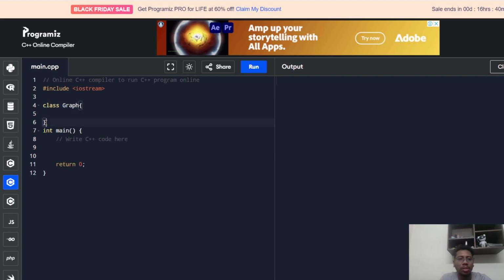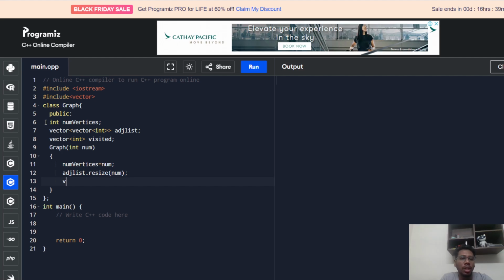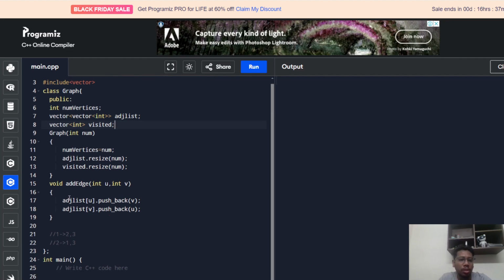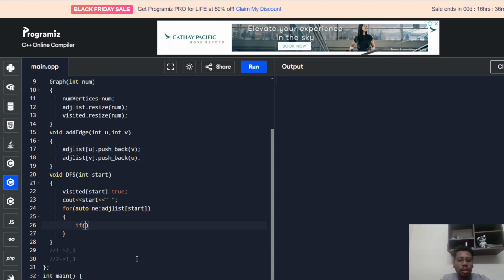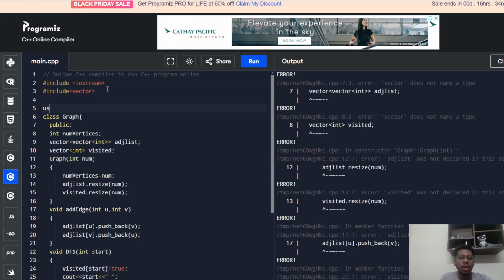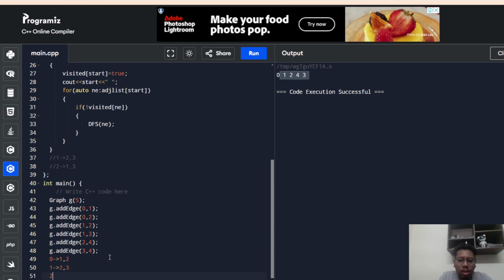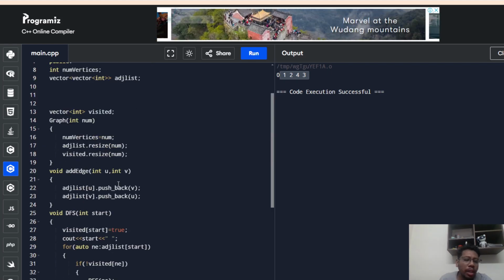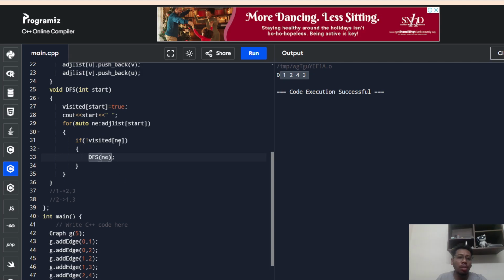Depth-First Search (DFS) in C++ | Graph Traversal using Adjacency List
In this video, we’ll walk through implementing Depth-First Search (DFS) in C++ using an adjacency list to represent an undirected graph. Starting from building the graph and adding edges to performing a recursive DFS, we’ll explore each step of the code in detail. This video is perfect for anyone looking to understand graph traversal techniques in C++!